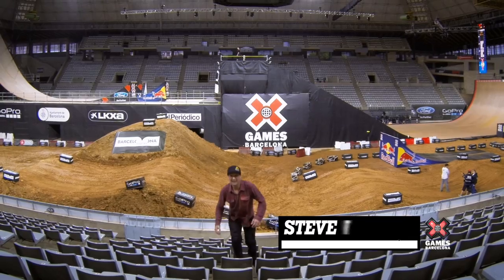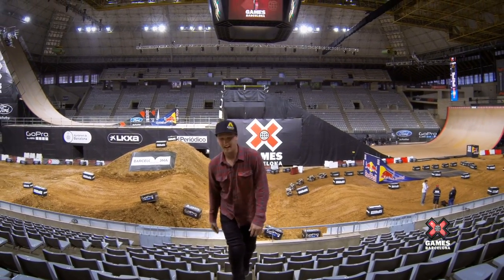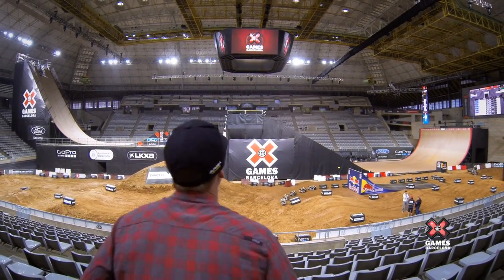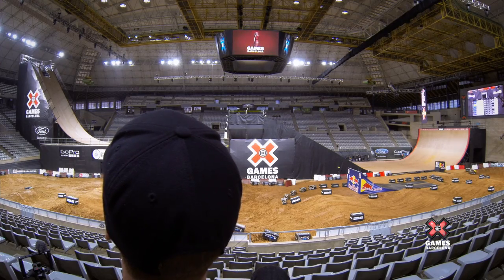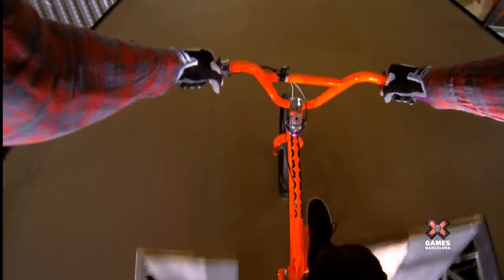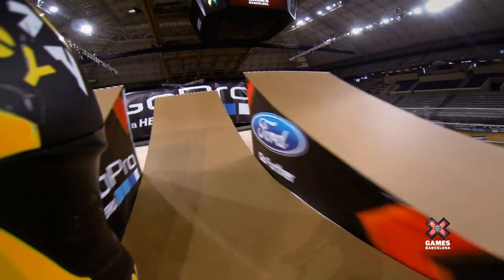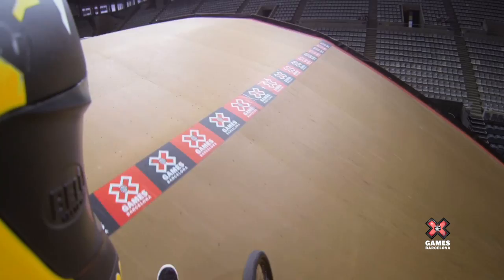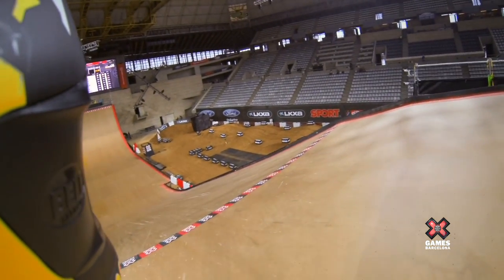GoPro: BMX Big Air with Steve McCann - Summer X Games 2013 Barcelona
Kick back on the mega ramp with Steve McCann as he walks us through the simple steps to stomp a superman seat grab!